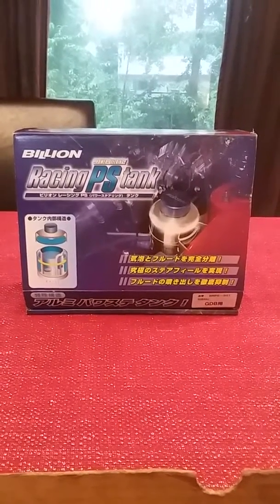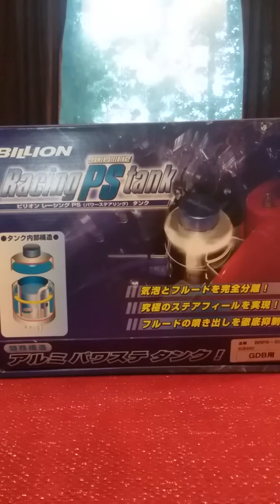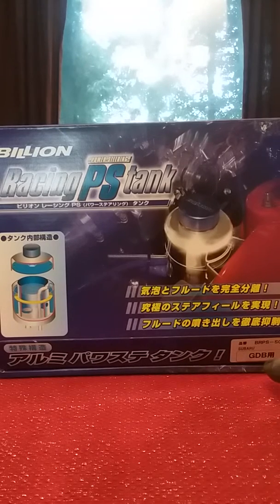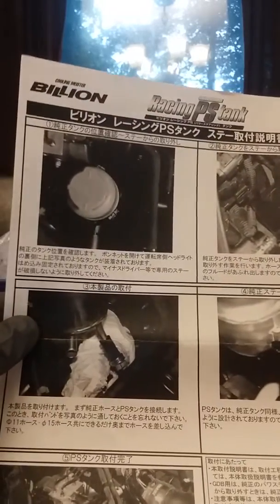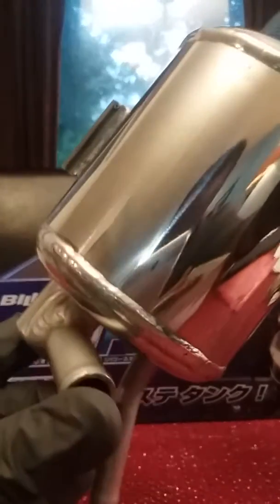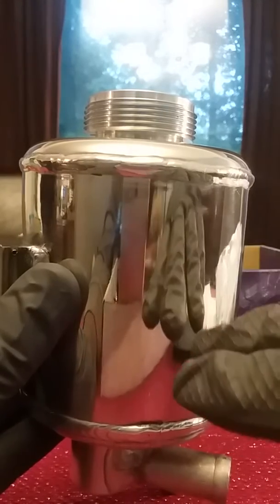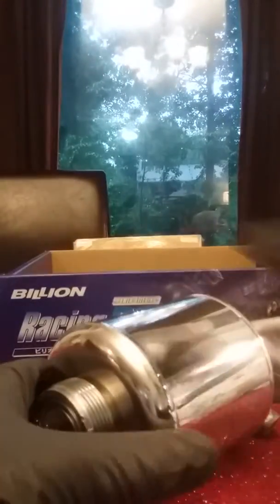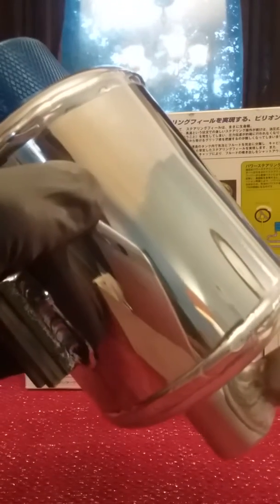Billion Power Steering Tank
Billion Racing